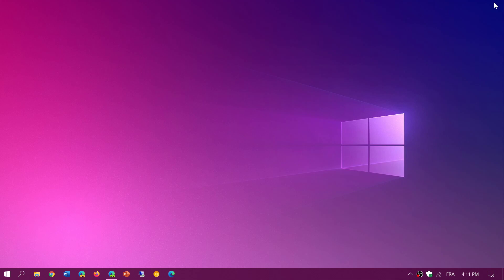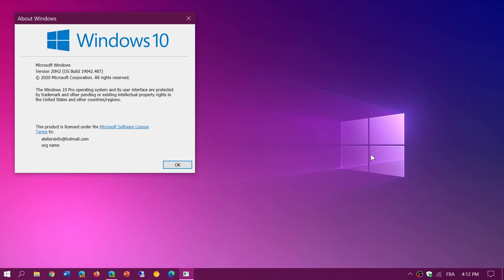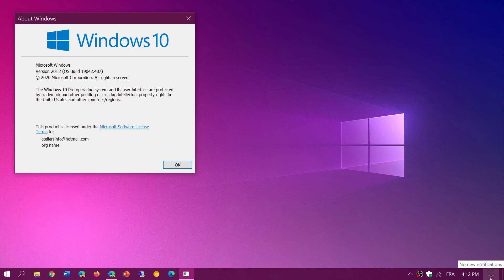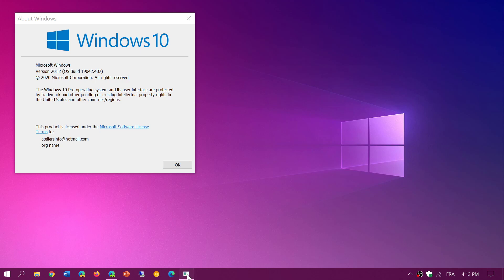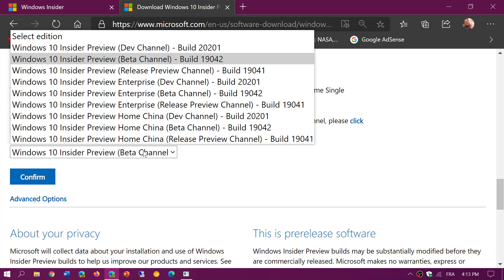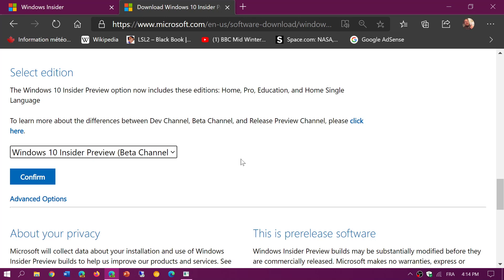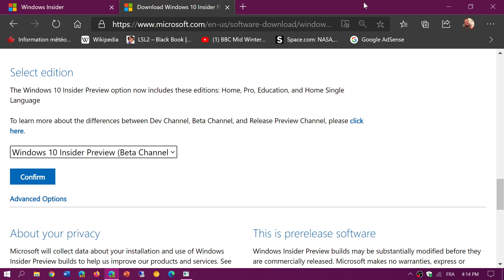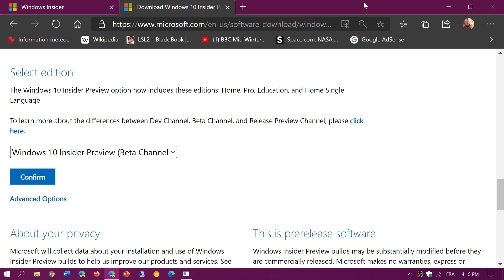Windows 10 Future is here Where to download 20H2 Image for clean install Sept 2nd 2020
Here is where you can download 20H2 , remember it is not yet the official release of the fall update